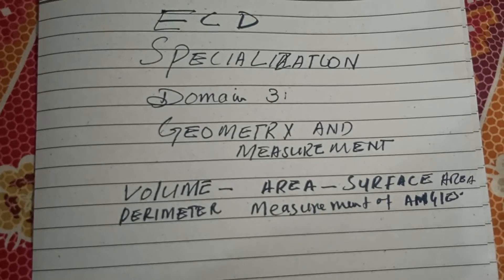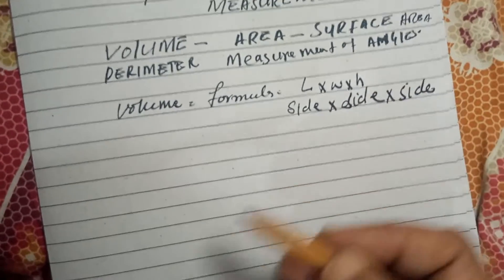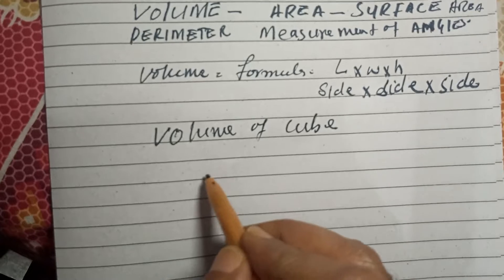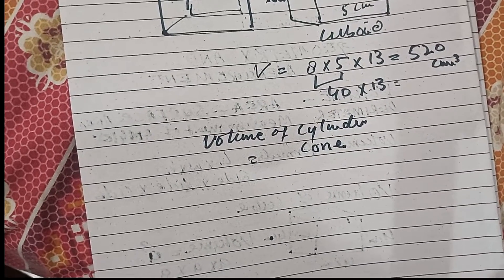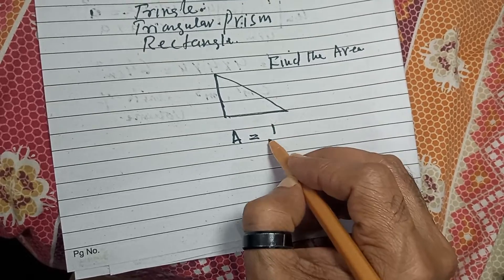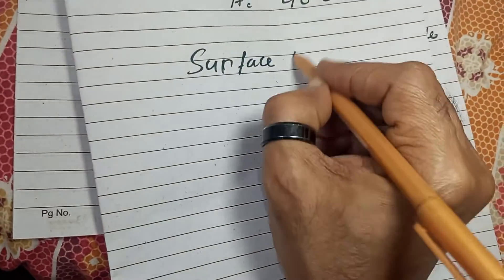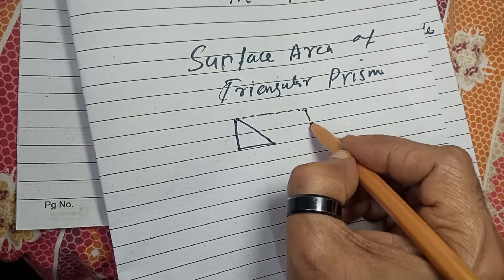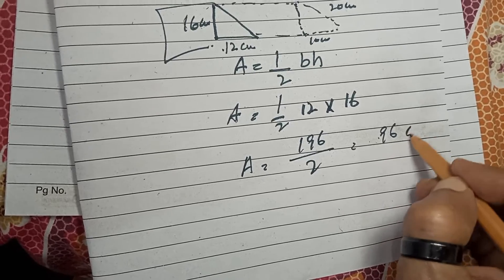ECD MATH SPECIALIZATION FEB 2024 SESSION | PEDAGOGY TLS